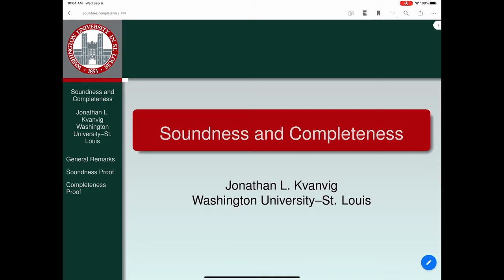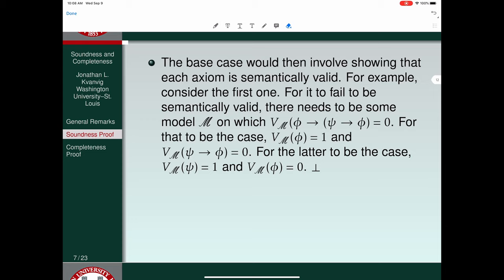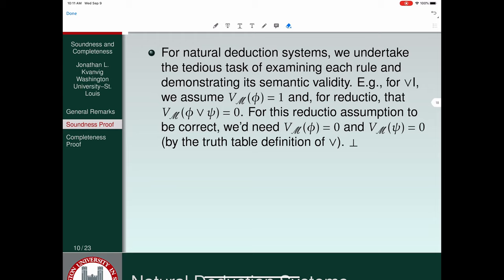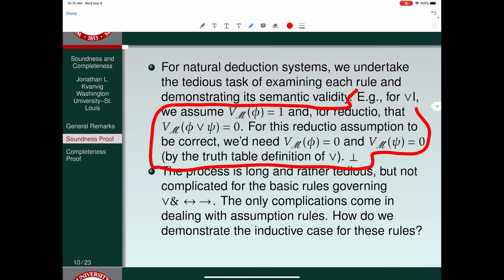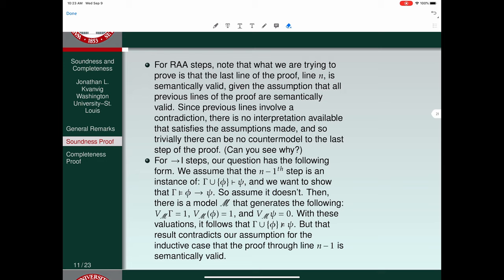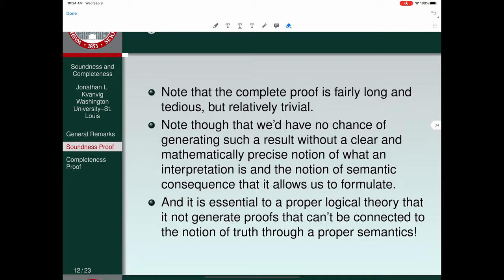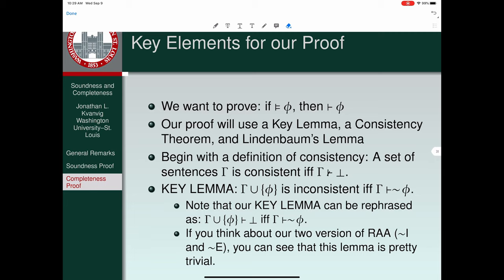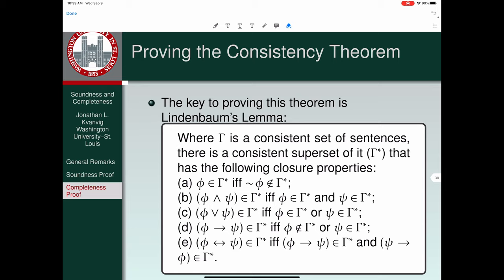Soundness and Completeness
Proofs of soundness and completeness for propositional logic, illustrating the use of mathematical induction for metatheory.